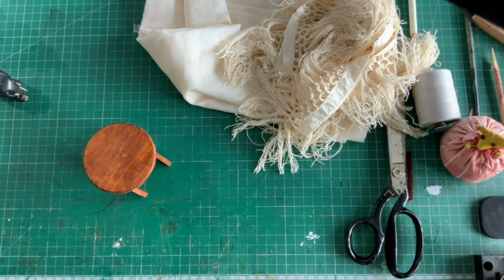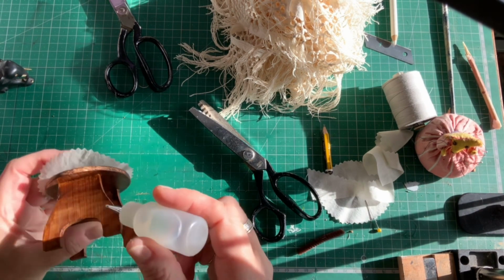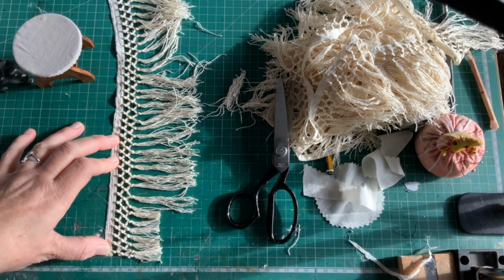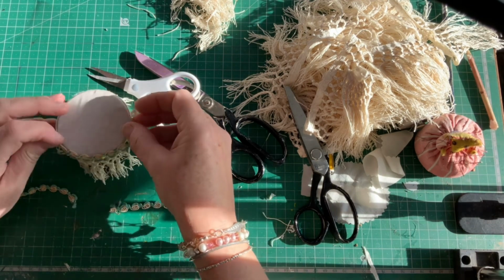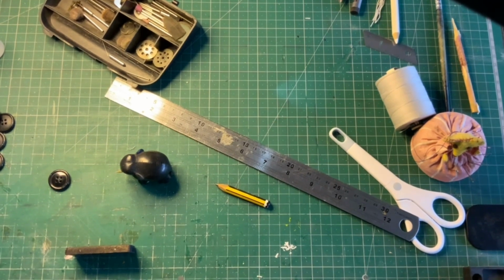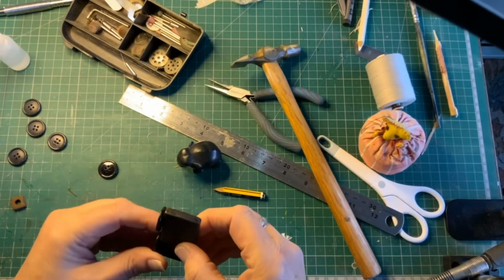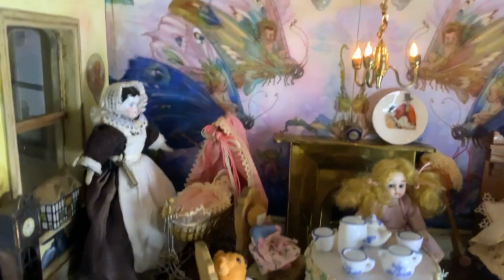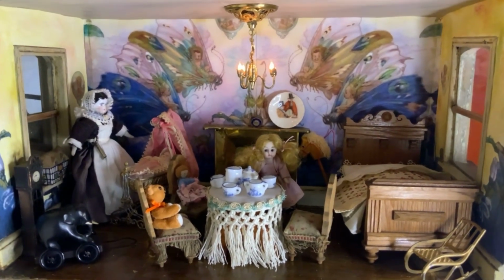Two simple but effective dollhouse transformation’s, a sneak preview of my favourite house .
Transformation of a dolls house table and turning a wooden elephant in a dollhouse nursery toy